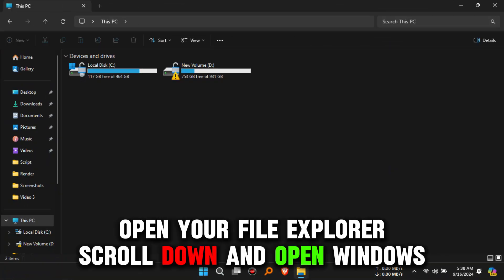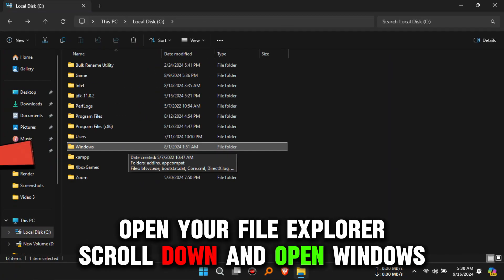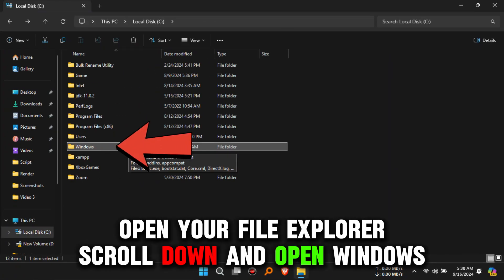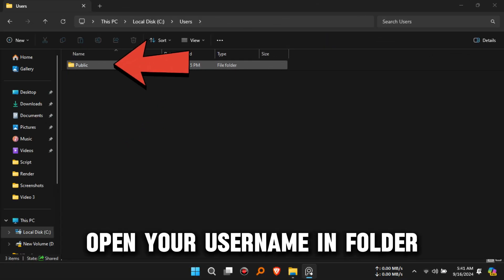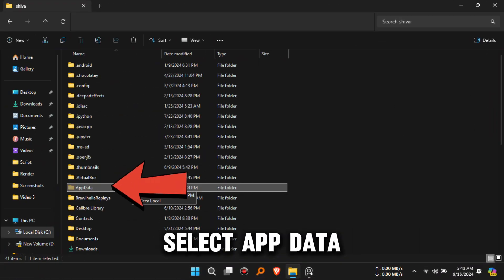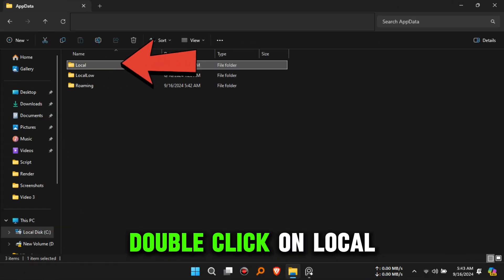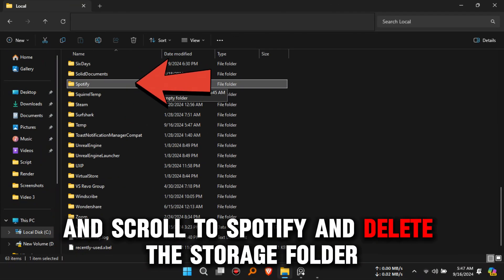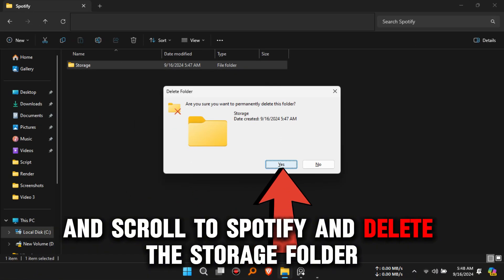How To Fix Spotify "Upstream Request Timeout" Error (What To Do When This Happen? -Quick Fix!)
How To Fix Spotify "Upstream Request Timeout" Error (What To Do When This Happen? -Quick Fix!). In this video tutorial I will show you how to fix Spotify “Upstream request timeout” error.

An upstream request timeout error happens when Spotify's servers don't receive a timely response from upstream services, signaling a server issue.
Here are some causes of the error;
1. Excess Spotify Cache.
2. Interference from other apps.

Here is how to resolve the issues;
1. Clear the Spotify cache.
Here is how to clear the Spotify cache on different devices:
i. For Mac users:
• Open Finder and select ‘Go.’
• Scroll down and select ‘computer.’
• Double-click ‘Macintosh’ then select ‘users.’
• Scroll down to ‘Library’ and open it, and then scroll to ‘Cache.’
• Locate the “com.spotify.client” folder and delete its content.
ii. For Windows:
• Open your file explorer.
• Scroll down and open ‘Windows’, then select ‘Users.’
• Open your username folder.
• Select ‘AppData.’
• Next, double-click on local.
• Scroll to Spotify and delete the ‘storage’ folder.
iii. For iPhone users:
• Navigate to ‘Settings’ and select ‘General.’
• Scroll down to ‘iPhone storage.’
• Select ‘Spotify’ and click on ‘Offload App.’
iv. For Android users;
• Navigate to ‘settings.’
• Next, select “apps.”
• Then scroll down to ‘Spotify’
• Select storage, then click clear cache.

2. Close background Apps
Depending on your device, do the following:
i. For Android users:
• Navigate to settings.
• Select apps.
• Next, select and force stop apps running in the background.
ii. For iOS users:
• Navigate to ‘settings.’
• Select general.
• Scroll to ‘background app refresh.’
• Toggle off the apps you don’t need running.